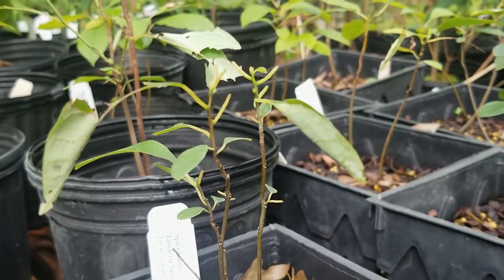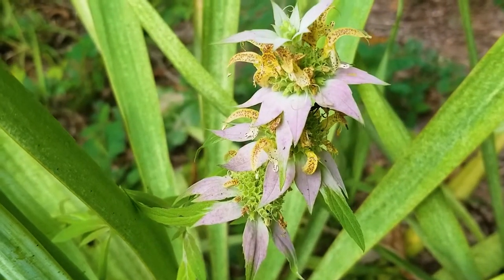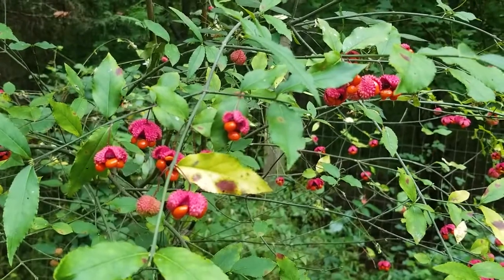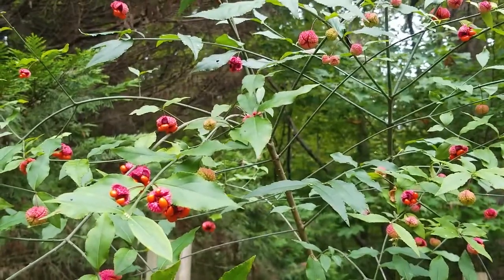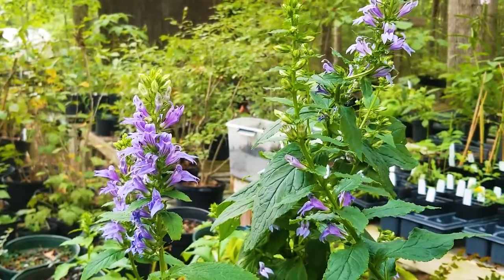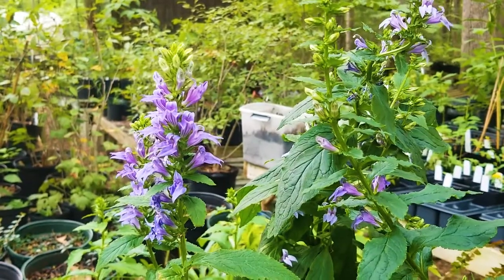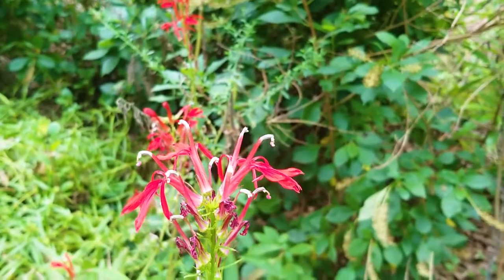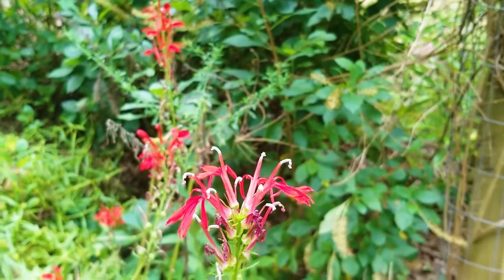Lisa Tompkins of Carolina Heritage Nursery Shares Some Very Local Native Plants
Native plants are great for wildlife and usually very easy to grow. Lisa Tompkins of Carolina Heritage Nursery shares a few of her favorites.